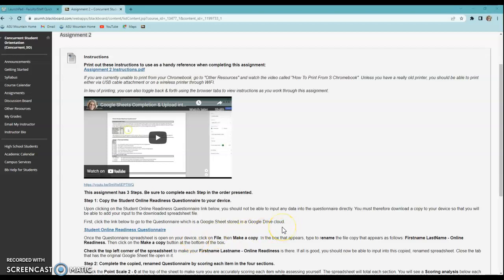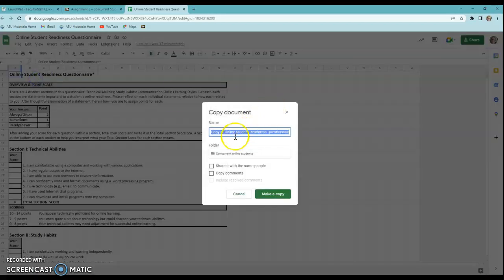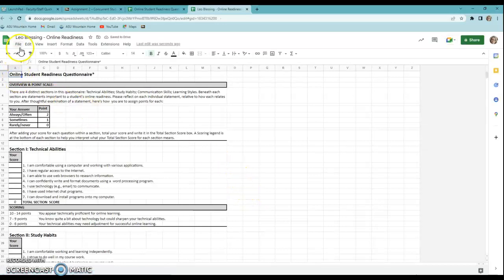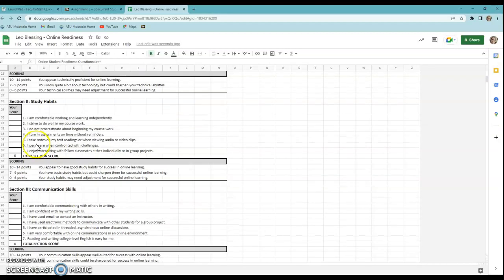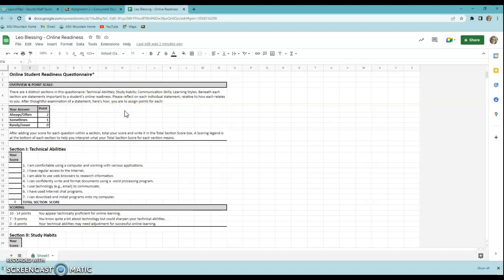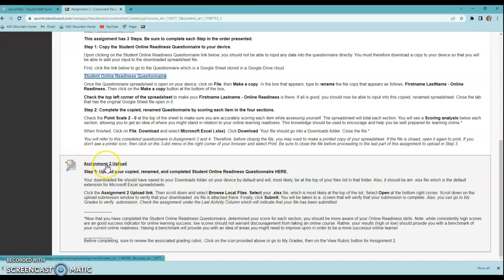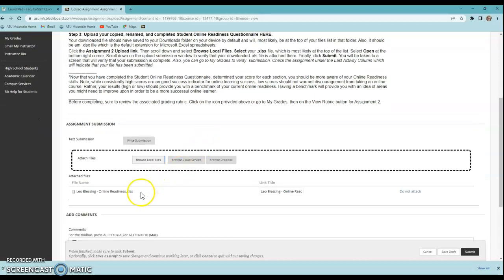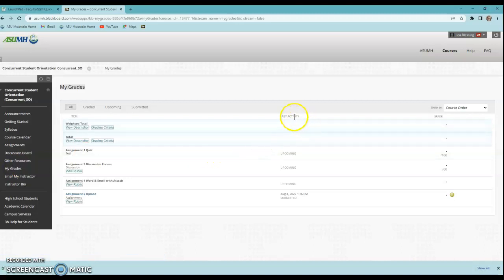Google Sheets Completion & Upload into Blackboard